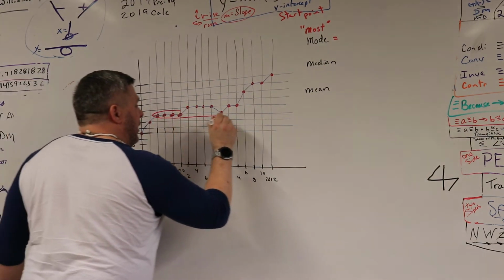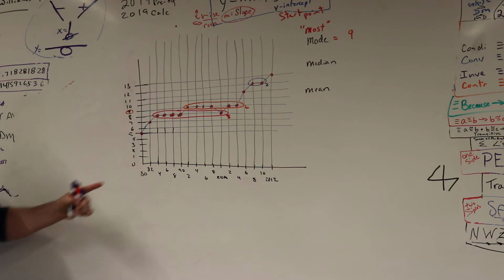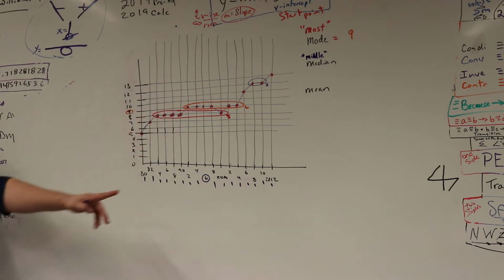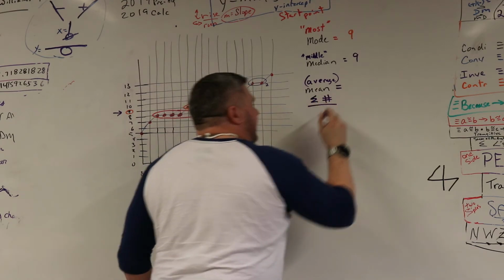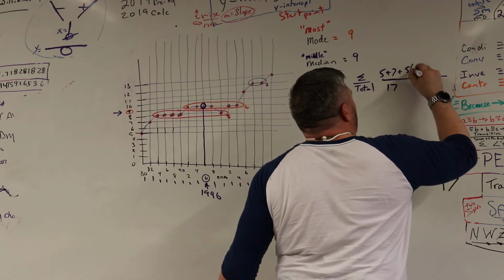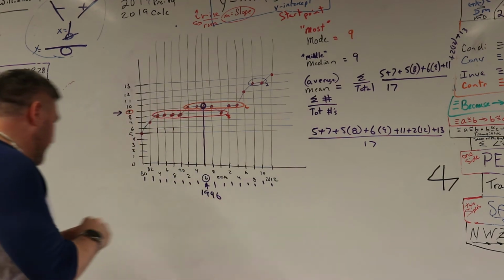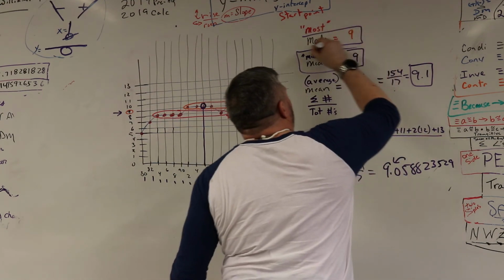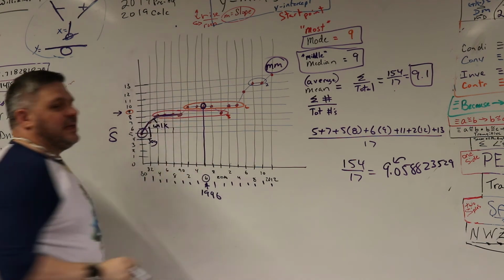MTS ALG 1 CH 3 WS Q 7 MEAN MEDIAN MODE DESCRIBE A FUNCTION